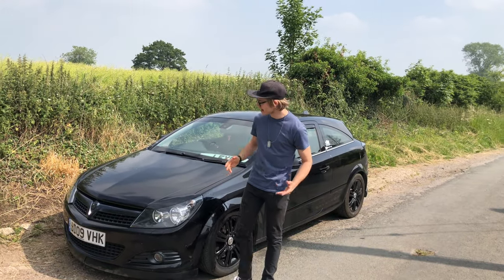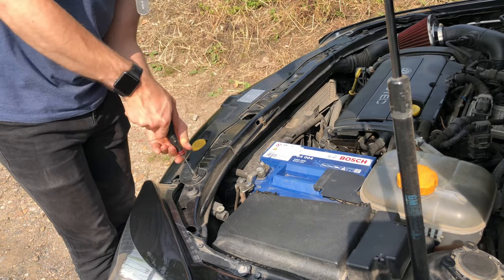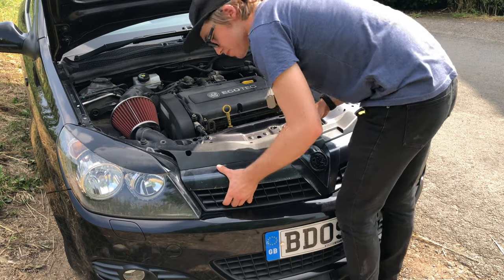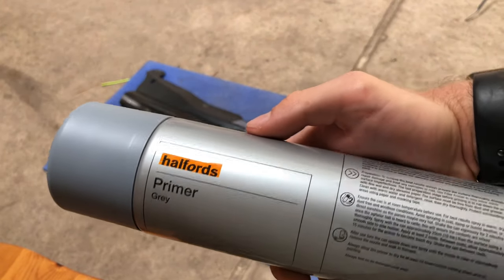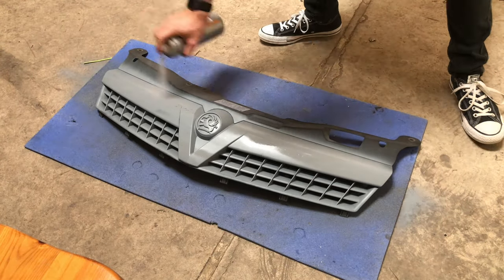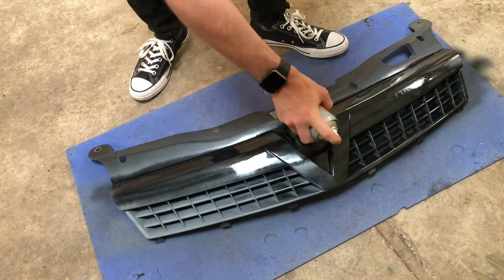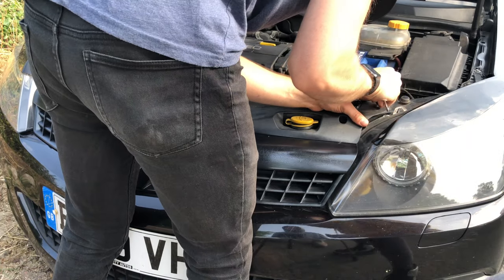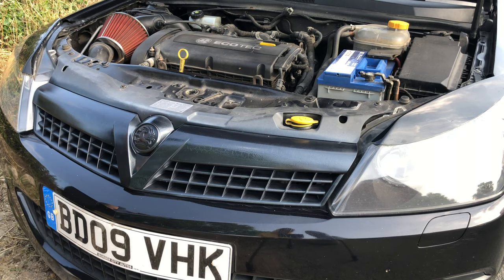How To Spray Paint The Grill On An Astra H